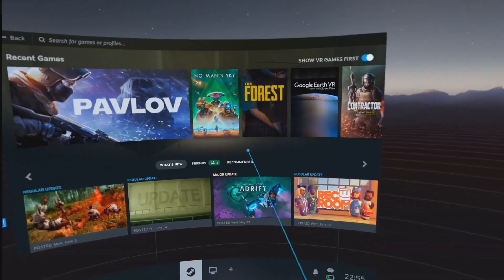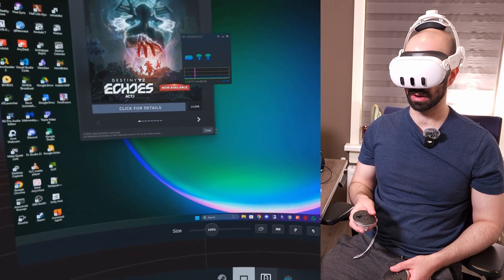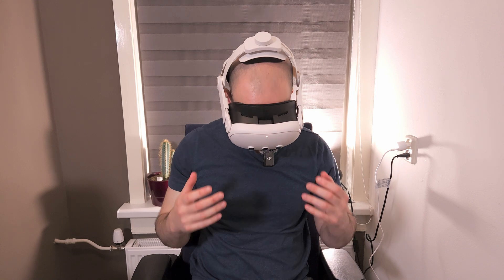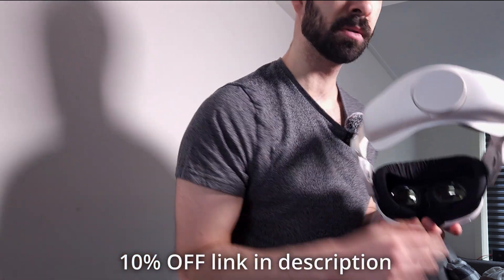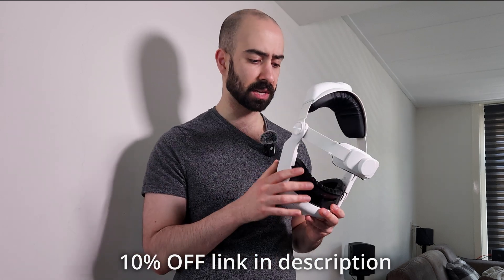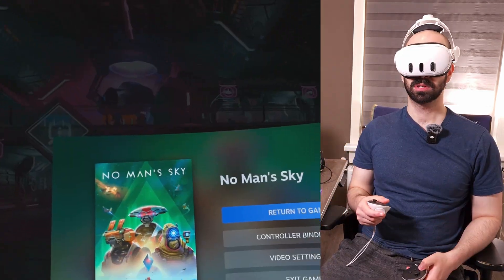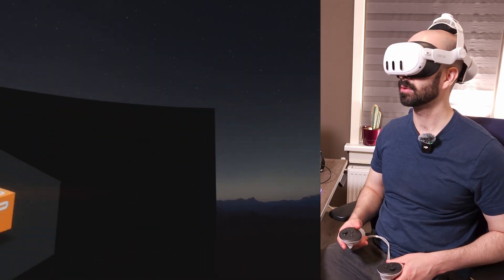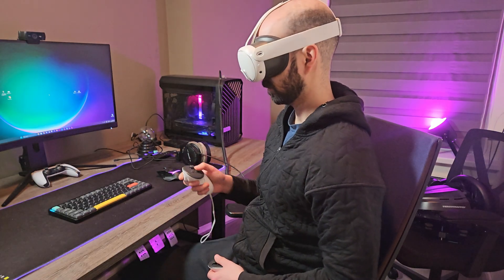Easiest Way To Play SteamVR Games on Quest?! - Steam Link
If you want the absolute fastest and easiest way to play your entire Steam library straight from the comfort of your Quest VR headset, I am going to show you how this incredible app called Steam Link will do that. If you’ve just dived into VR, you absolutely cannot miss having this app on your headset!

The Quest 3 and Quest 3S deliver amazing features at an unbeatable price. Plus, with Meta’s support, you’ll get an extra $30 Quest Cash to spend on your favorite titles and apps, while supporting the channel!

Music
Bihler - 80s Tilt (320 kbps).mp3
Deep (Extended Mix) by KaizanBlu